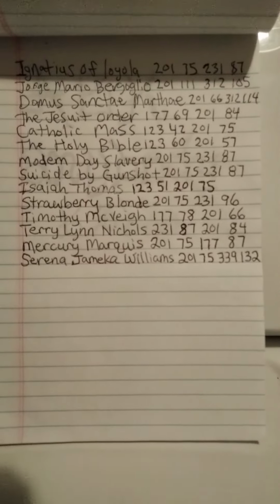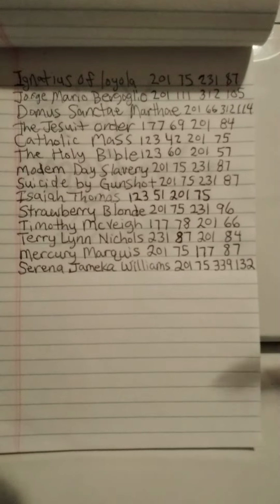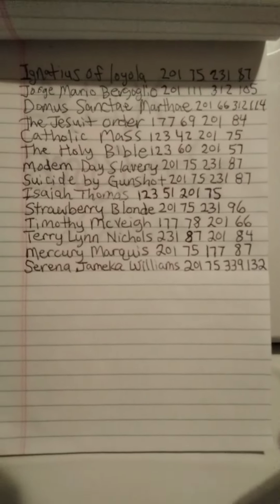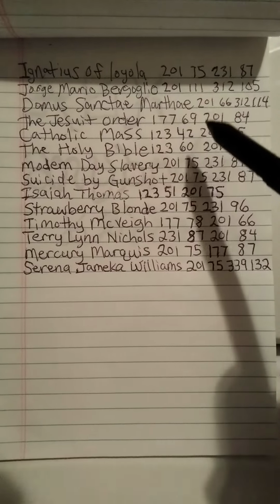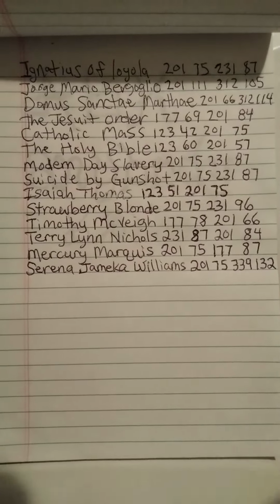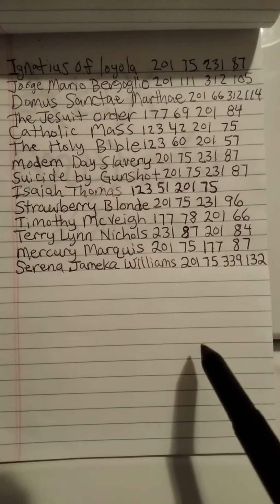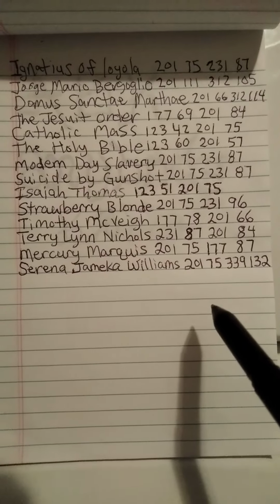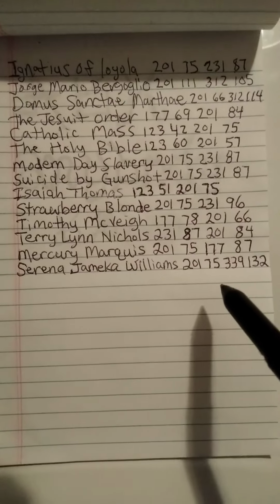#201 list (pt. 1) some credits to GEMATRIA EFFECT NEWS!